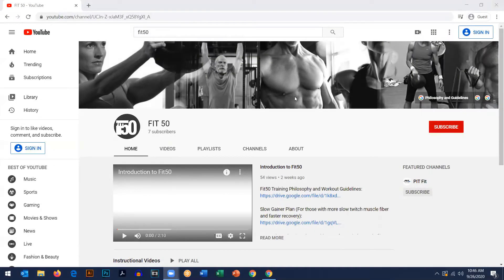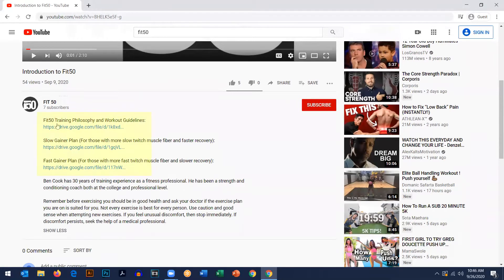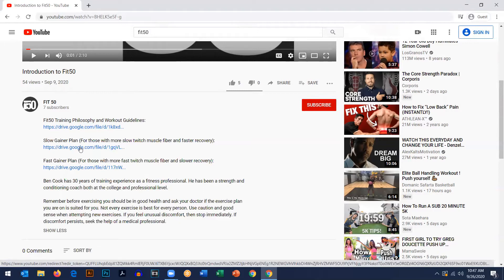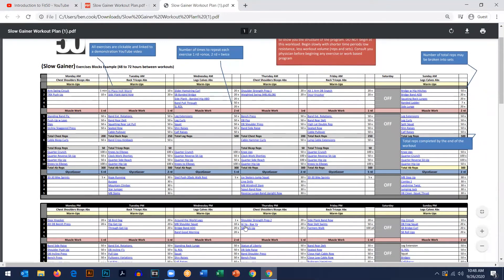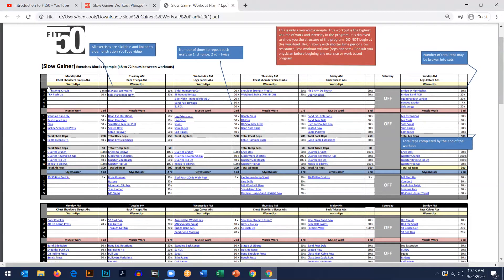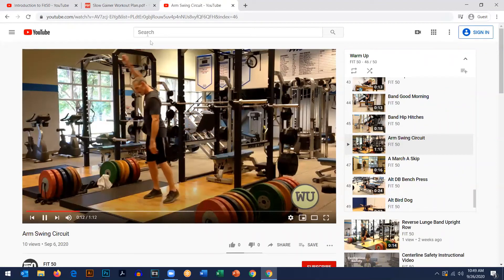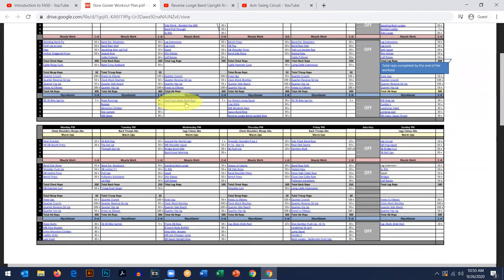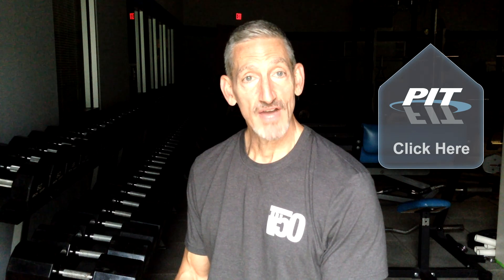Using the Fit50 PDFs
A short tour of the example workouts and how to access the Workout Philosophy and Guidelines provided via PDF.

Remember before exercising you should be in good health and ask your doctor if the exercise plan you are on is suited for you. Not every exercise is best for every person. Use caution and good sense when attempting new exercises. If you feel unusual discomfort, then stop immediately. If discomfort persists, seek the help of a medical professional.